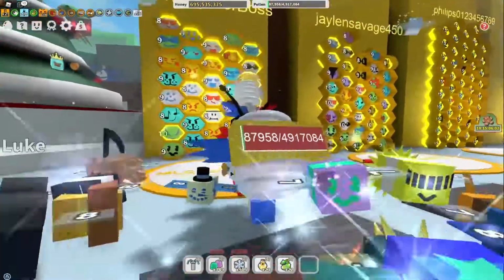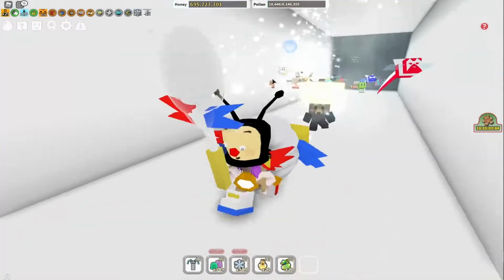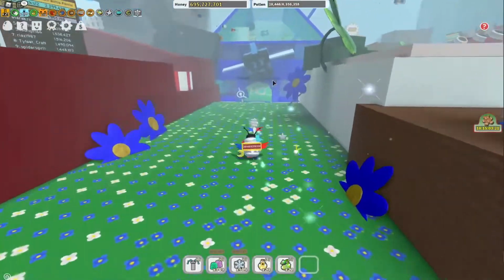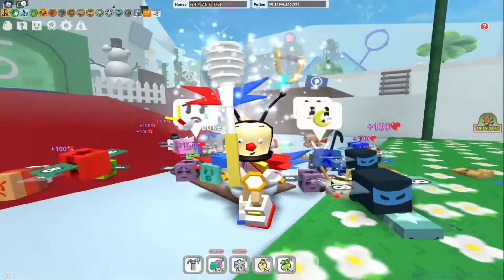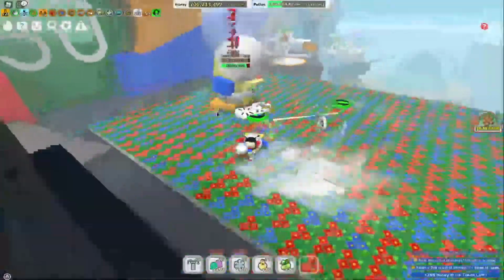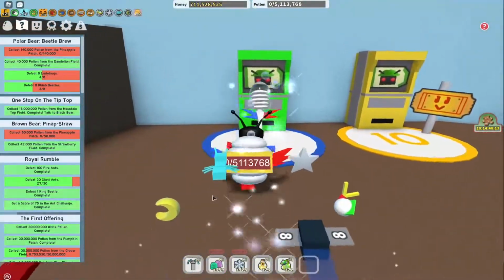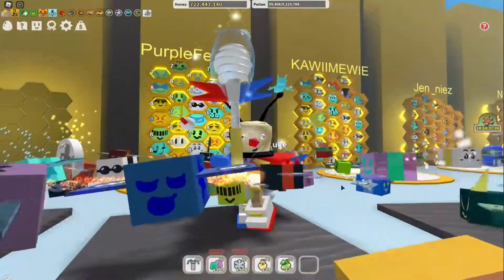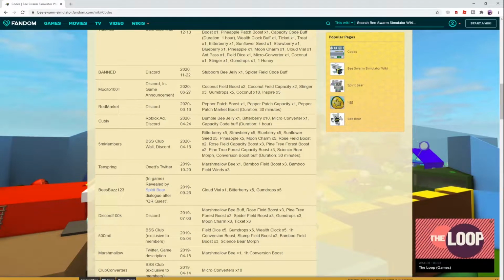🚨 TOP 5 WAYS 🚨TO GET RICH IN BEE SWARM SIMULATOR! 💰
Ello Everyone!  BEE SWARM SIMULATOR is my newest obsession!  I have been grinding this game again & wanted to SHARE my TIPS on HOW TO BECOME RICH!

Episode Music:
Forever by Sunny Fruit